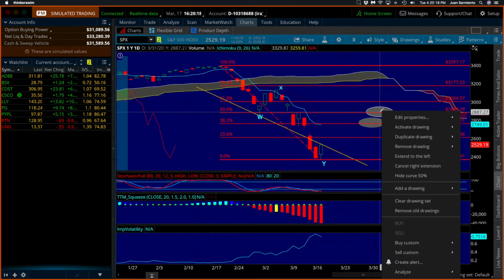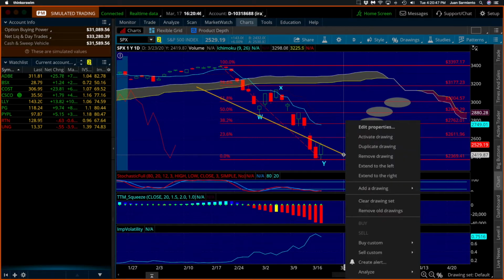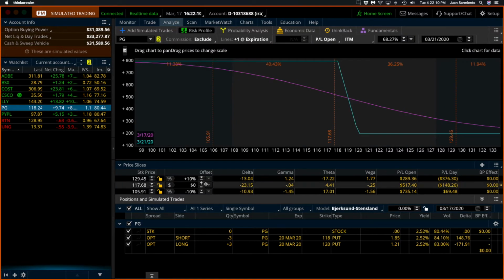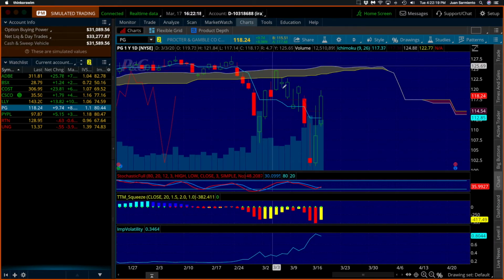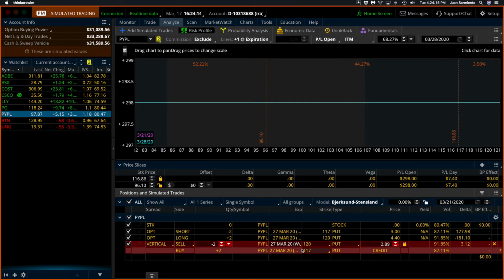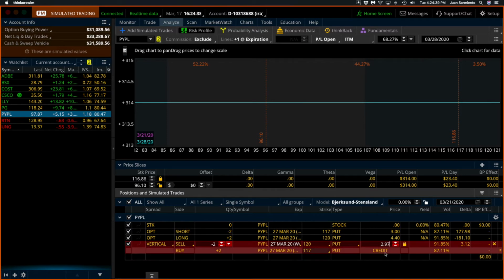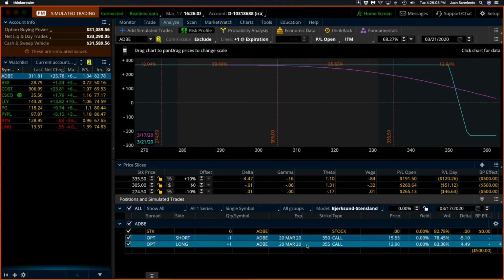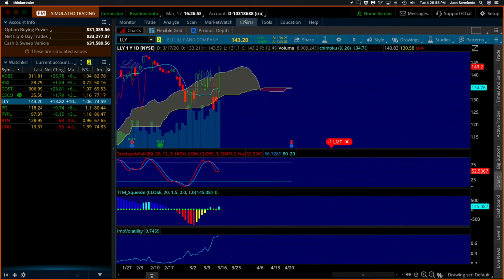PCG 3/17/20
The markets seem to be making a a bottom here. Could we estimate where is the bounce going?
In this video, Juan demostrates how he uses his knowledge of the Elliott Wave theory to project the bounce after a temporary bottom.